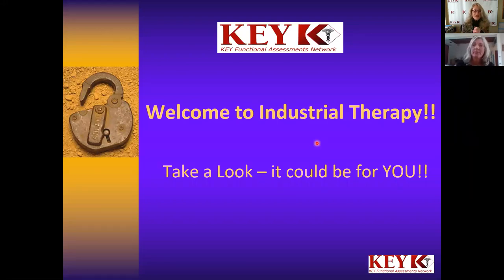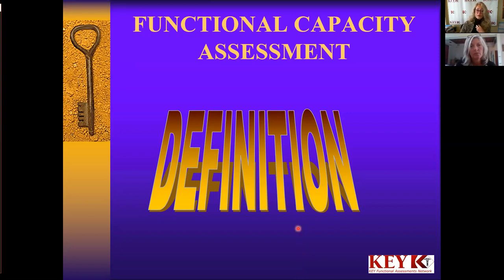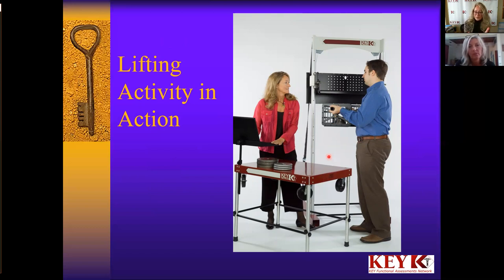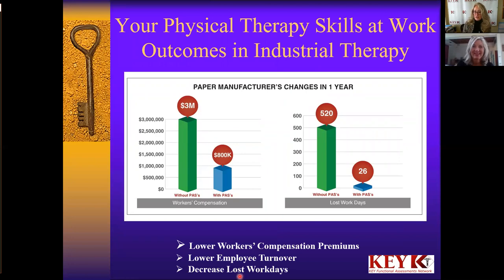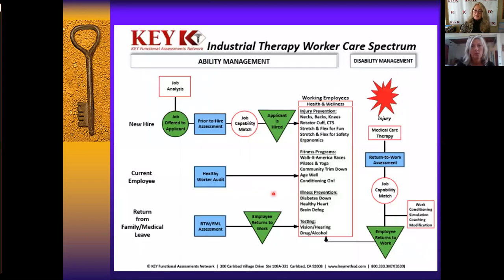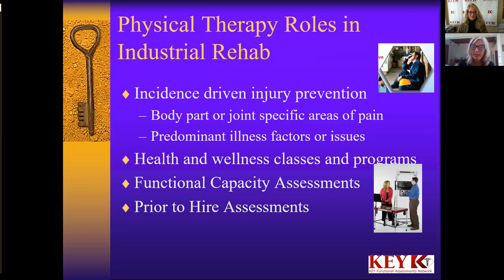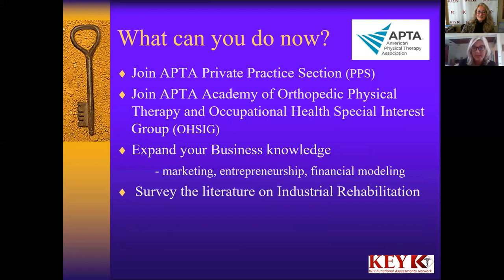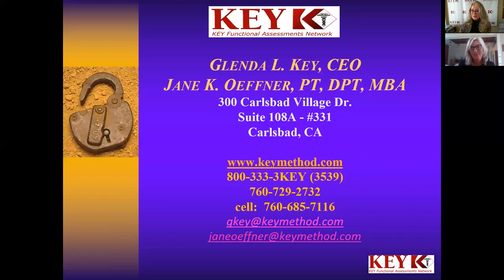KEY Industrial Therapy Intro Zoom for PT Students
Welcome to this short overview of opportunities available in the field of Industrial Therapy.  Utilize your knowledge and skills as a Therapist to bring about health, wellness and well-being to Employees - working through their Employers – often at their worksites.

Presented by:

Glenda Key, CEO of KEY Functional Assessments Network
Jane Oeffner, Director of Business Development